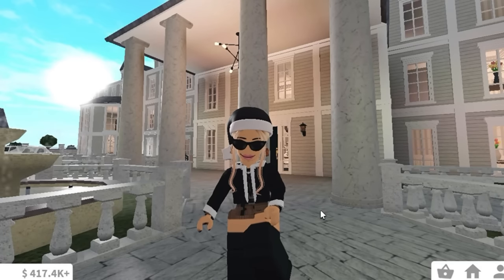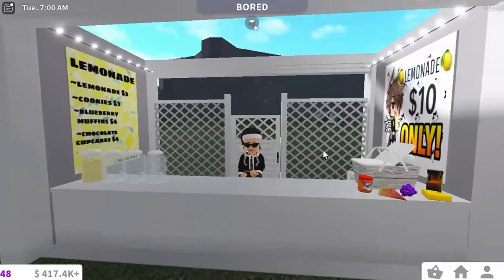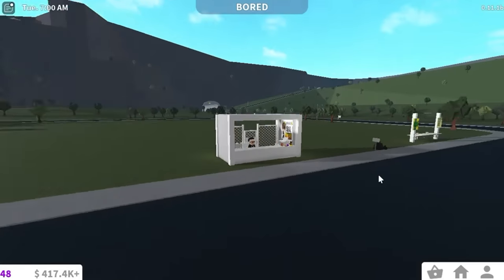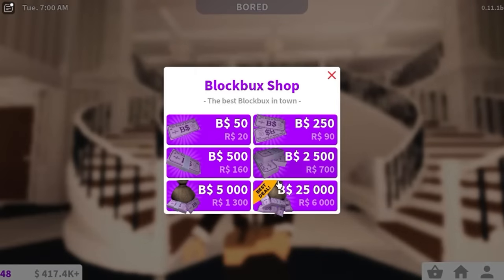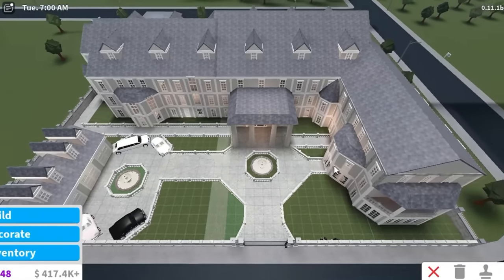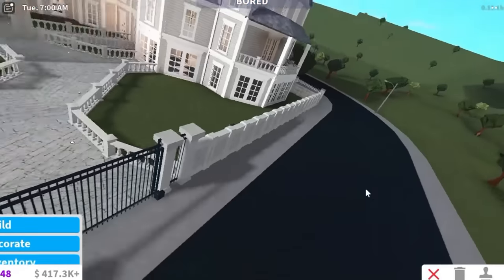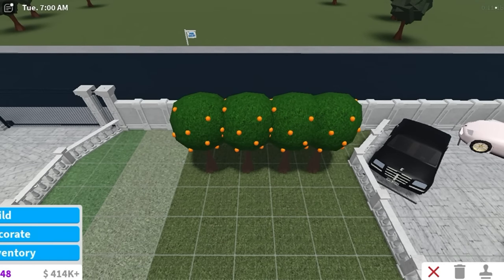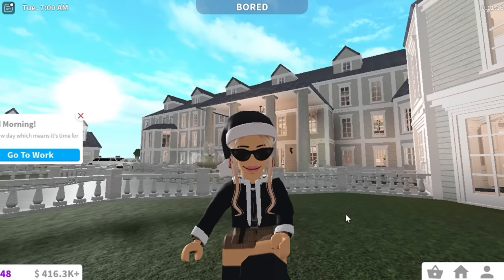5 WAYS TO MAKE MONEY WITHOUT WORKING | Roblox Bloxburg